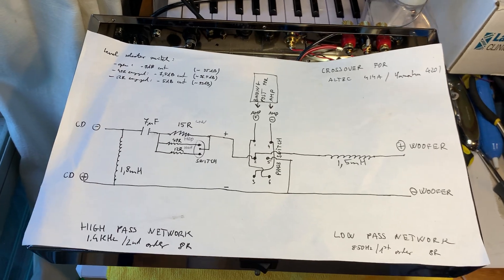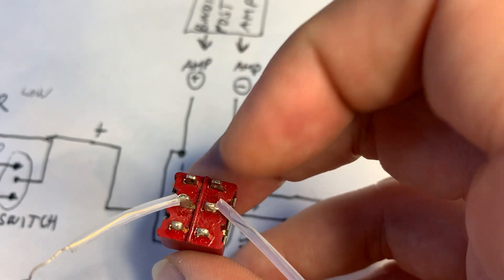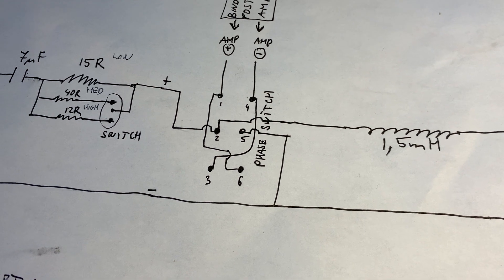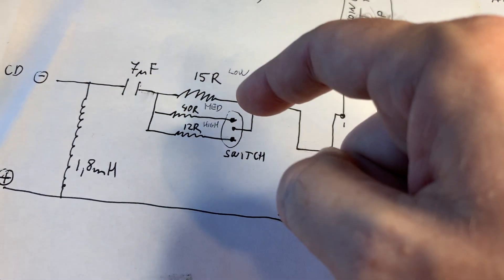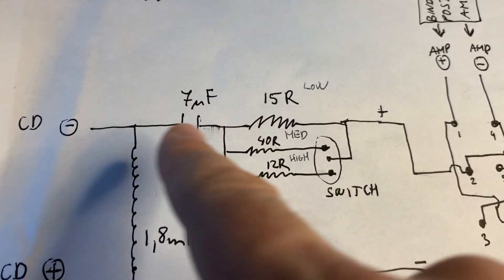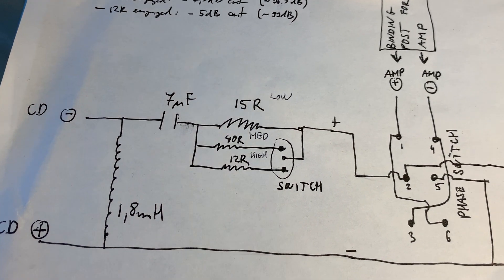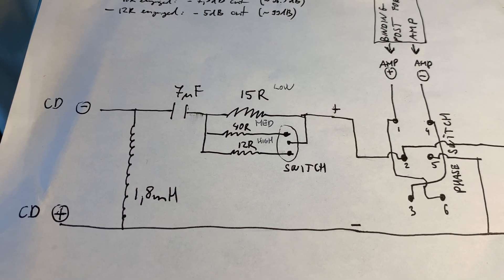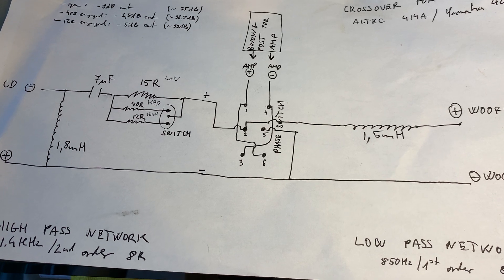Yamaha 4201 and Altec 414A crossover for VOL build;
Crossover schematics for Altec 414A woofer & Yamaha 4201 compression driver, for VOL (Real World Audio Voice of Lancelot) build. It's my VOL modified to suit these two drivers.

FYI for everyone: the VOL is a loudspeaker concept I have developed, the synthesis of my experience with loudspeaker building. I have built it with Altec 515 & 288 for myself, but it can be adapted to a number of drivers. Here's an example for the crossover for these specific drivers. ;).